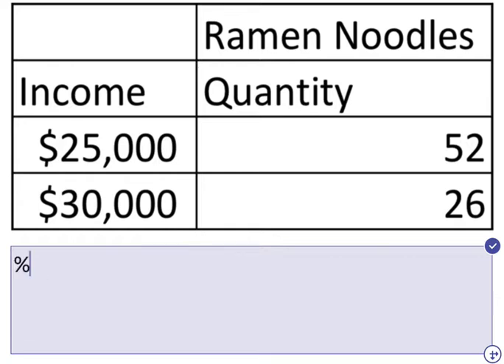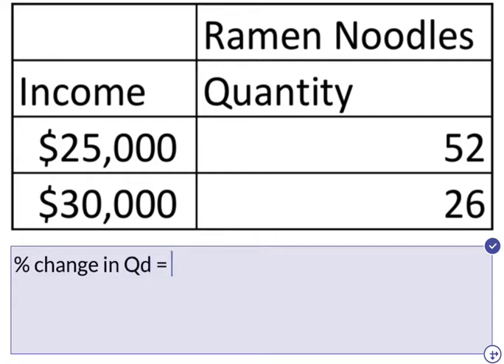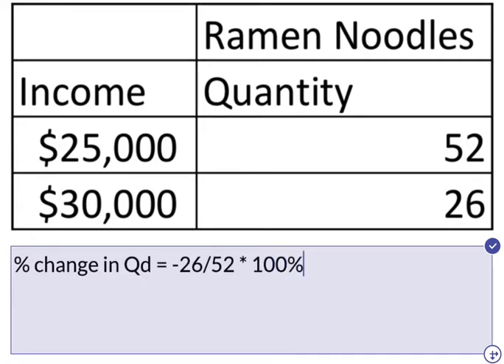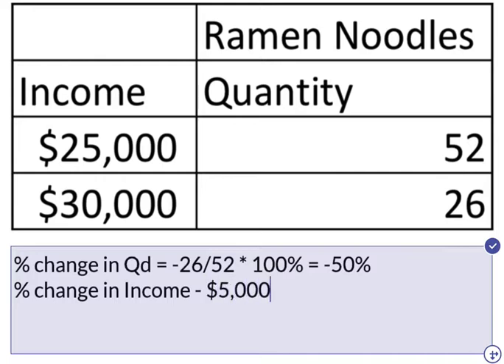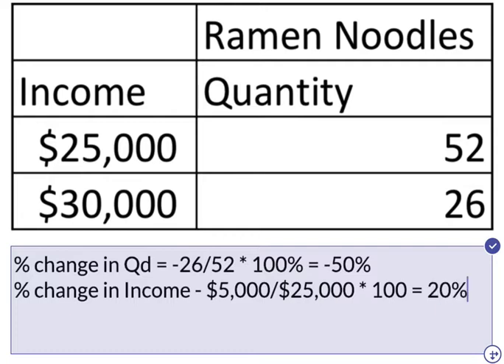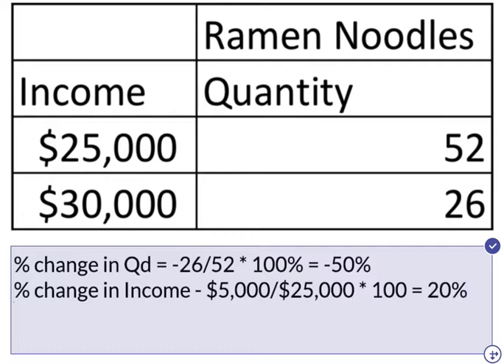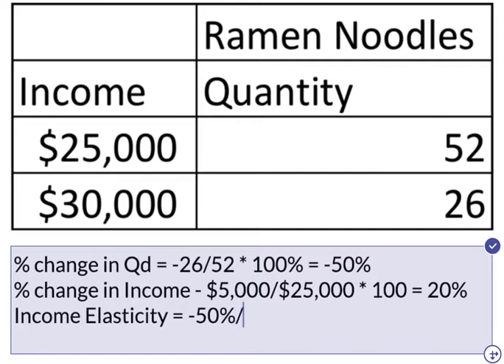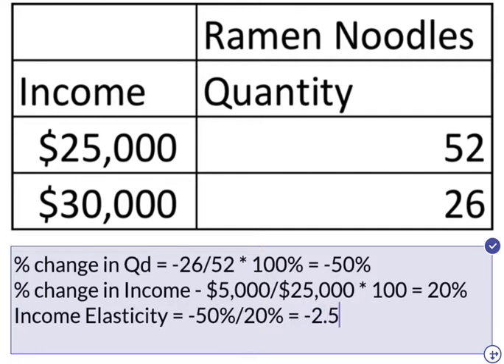Income Elasticity Calculation